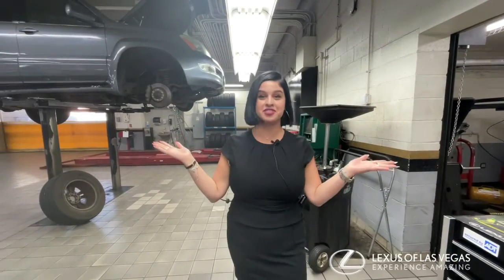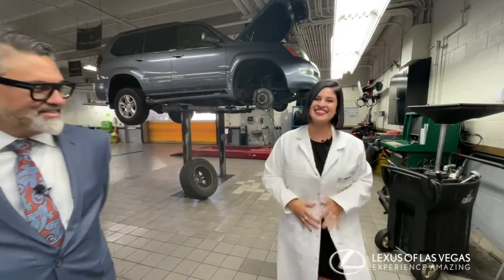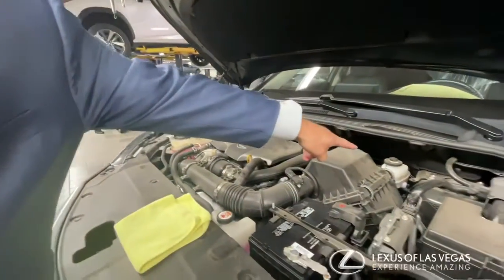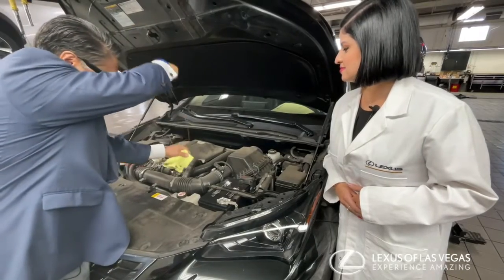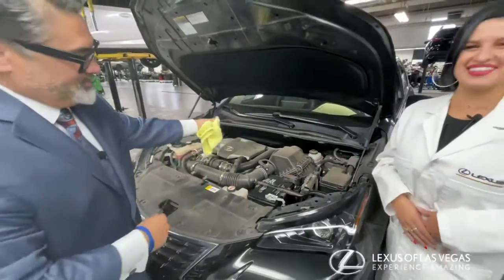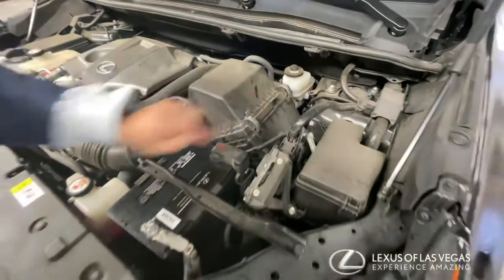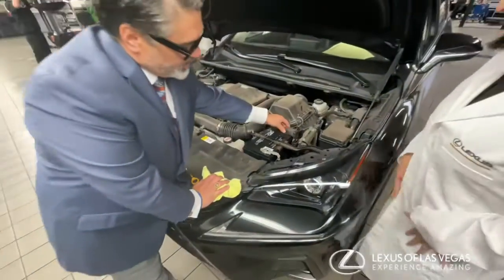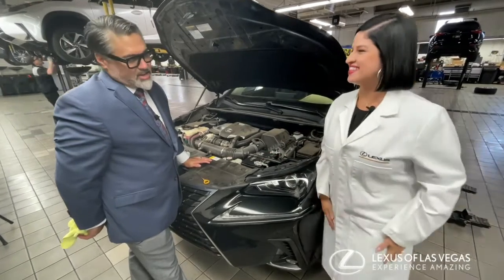What’s under the hood? See the top three things to know from our Lexus Service Department.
Amanda Panuccio finds out what we need to know under the hood of a Lexus with Mark Bivens in the Lexus of Las Vegas service shop.